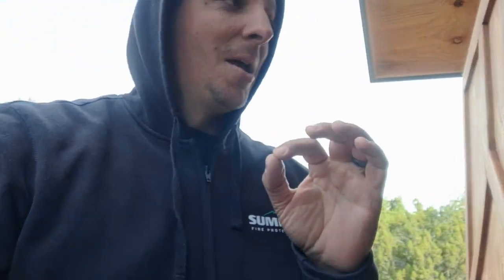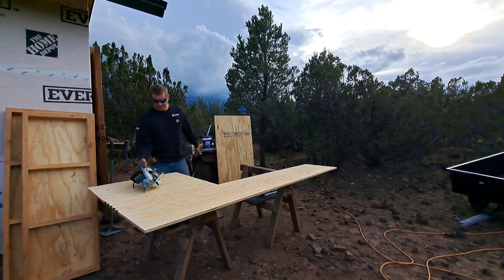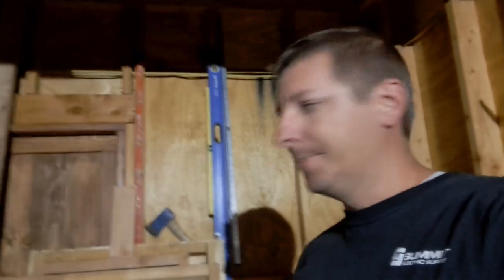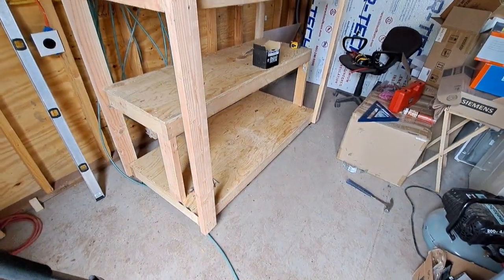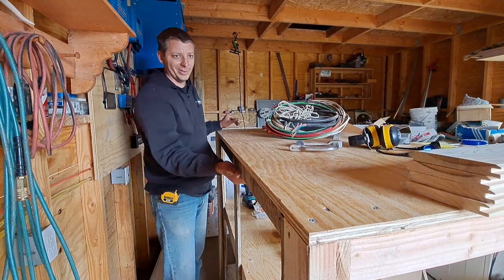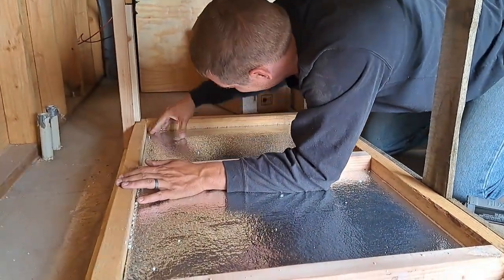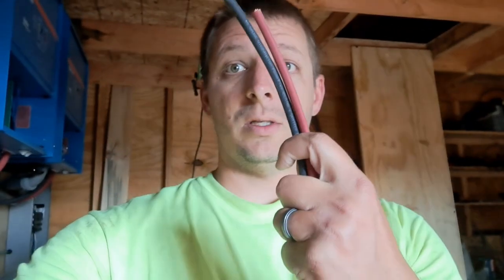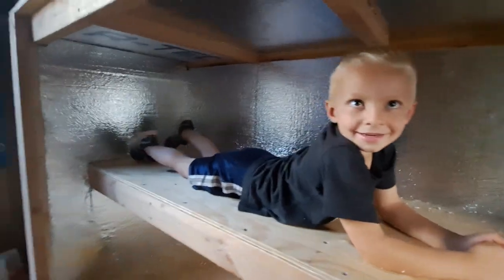OVERSIZED Insulated Battery Box Build For Off Grid Solar | So Close To POWER!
Jacob goes a little oversized in his build of our battery box. This insulated box is to keep our batteries warm during the cold winter months. This is the last big project to complete as we prepare to turn on our self built off grid solar system. We can't wait to finally have power at our new home.